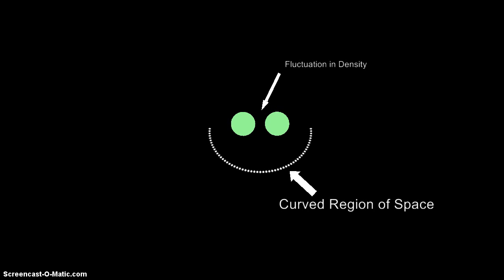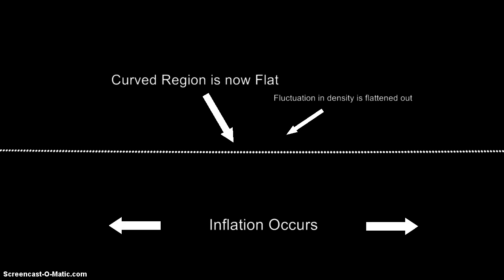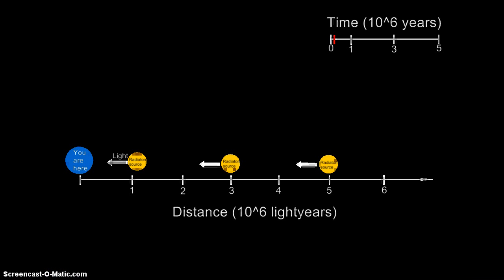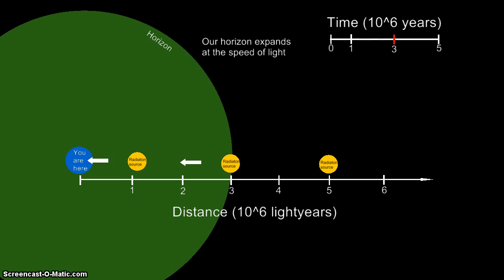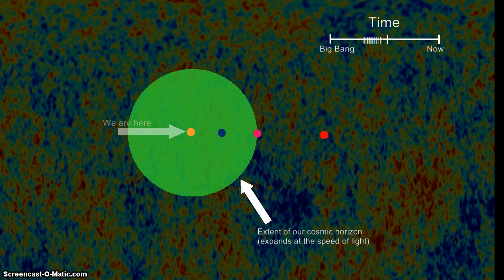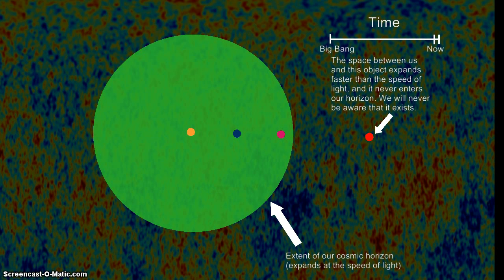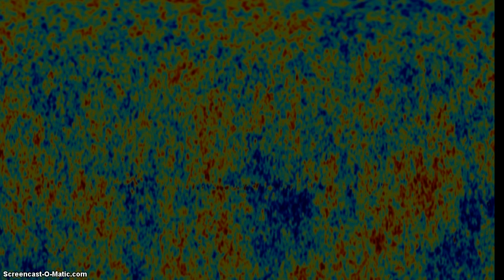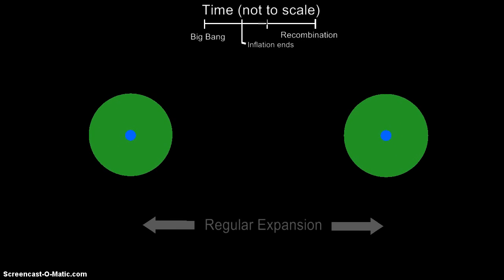CMB Research at the South Pole - Inflation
A brief overview of the forefront in cosmic microwave background research and the exciting progress being made at the Amundsen-Scott South Pole Station

Ankit Kumar
Harvard Smithsonian Center for Astrophysics